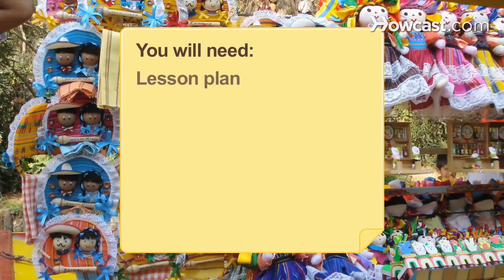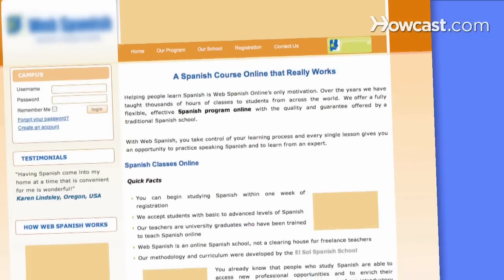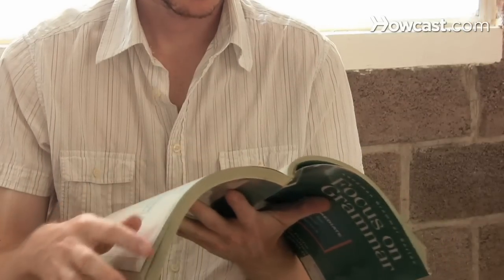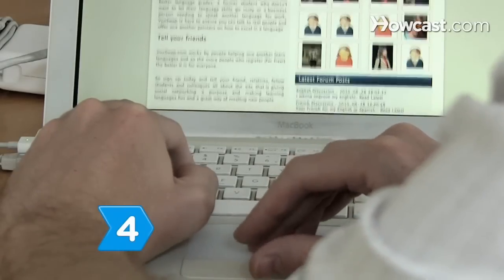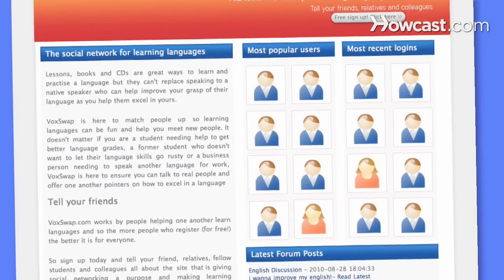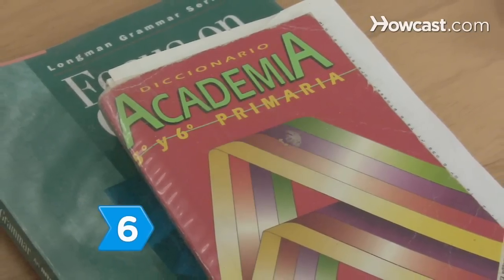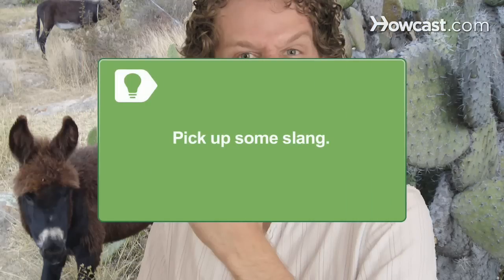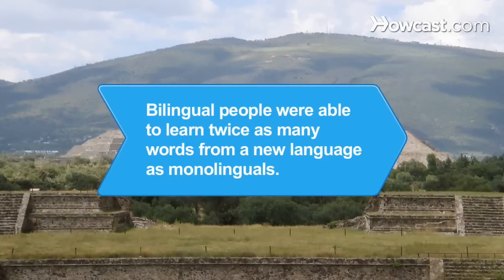How to Learn a Language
Picking up another tongue can be exciting and empowering. And these days there are more ways than ever to help you do it.

Step 1: Find a program
Choose a program. Options include instructional CDs or software, online courses, adult-education classes, language-immersion courses, and private tutors.

Step 2: Put in the time
Put in the time. You need to devote at least one hour a day to study.

Tip
Language students retain more if they study in short but frequent spurts rather than infrequent, extended periods.

Step 3: Immerse yourself
If possible, spend at least a few months living where the language you're learning is the native tongue; being totally immersed is the best way to pick it up.

Step 4: Use social networking
If a sabbatical abroad is out of the question, use online social networking to hone your skills. There are entire web sites devoted to matching up people who want to practice a language with native speakers.

Step 5: Watch foreign films
Watch foreign films in the language you're studying. It's an entertaining way to get in some extra lessons and learn correct pronunciation.

Tip
Watch the movie once without subtitles, and a second time with to see what you missed.

Step 6: Get a dictionary
Get a foreign dictionary and memorize the nouns and verbs you'll most likely use -- they're often different from the ones taught in audio recordings and textbooks.

Tip
Pick up some slang. It will help you sound like a native.

Step 7: Be brave
Don't be afraid to make mistakes while you're learning. Most people will just be impressed that you're making the effort.

In one study, people who grew up in bilingual households were able to learn twice as many words from a new language as people who grew up in one-language homes.